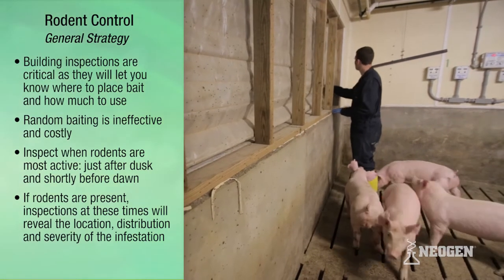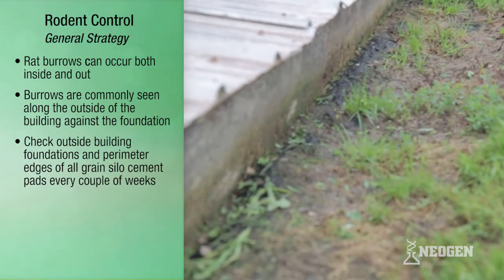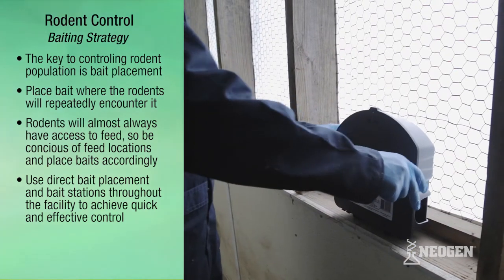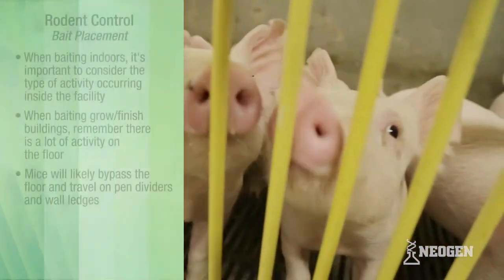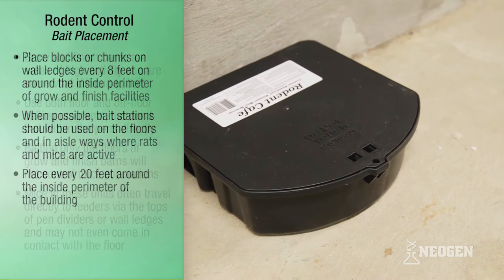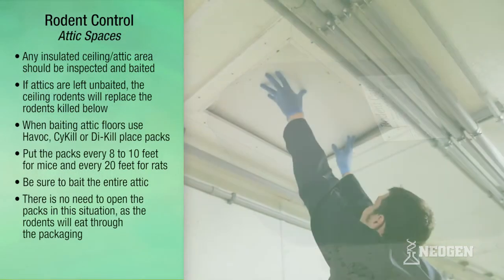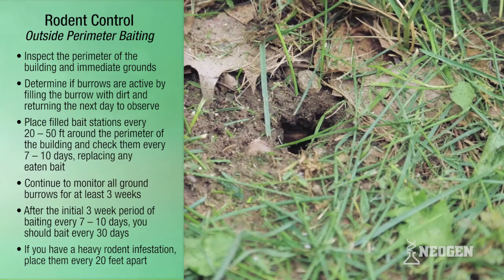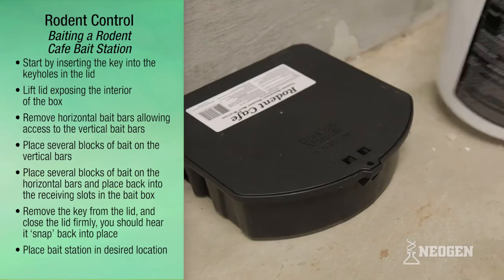Rodent Control in Swine Barns | Swine Biosecurity Products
Understand best practices for managing rodent infestations in your swine barns. Find NEOGEN® rodent control products on our